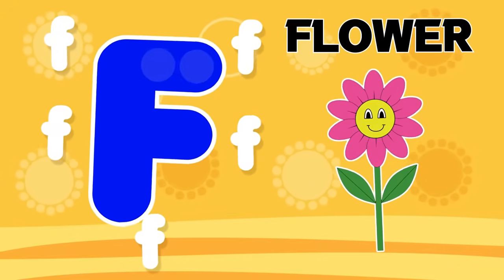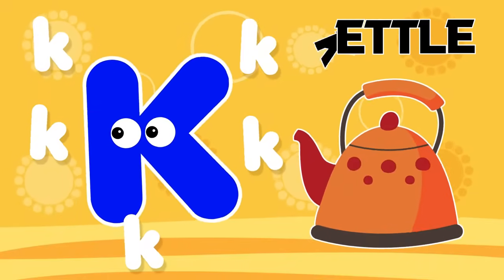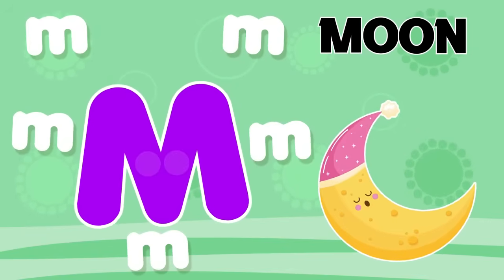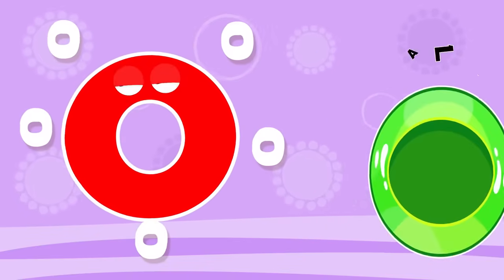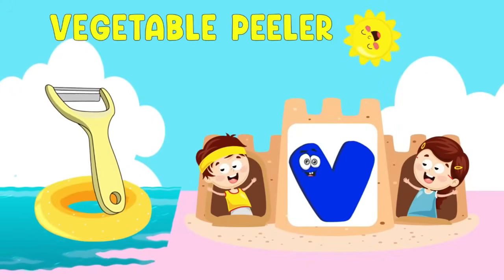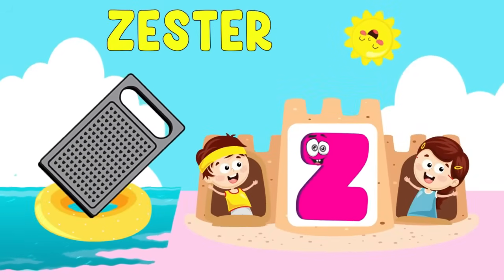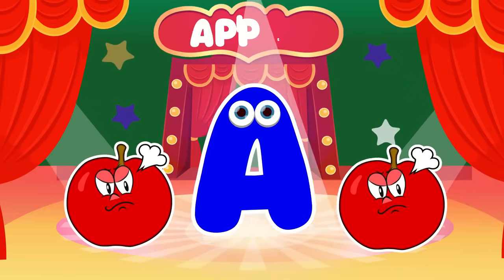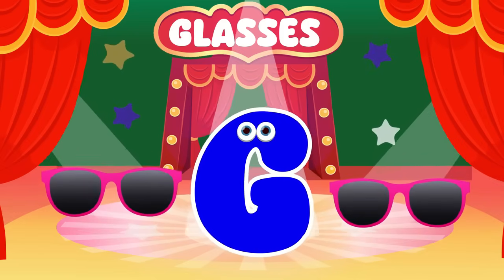ABC phonics song |Alphabet Song | a for Apple | letters song for baby | phonics song for toddlers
Phonics Sounds of Alphabet A to Z / A for Apple /